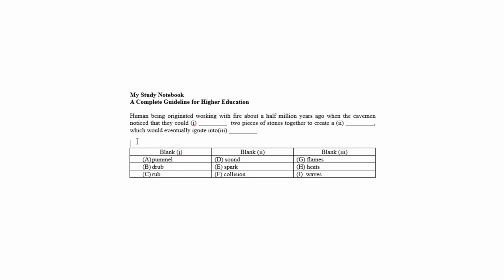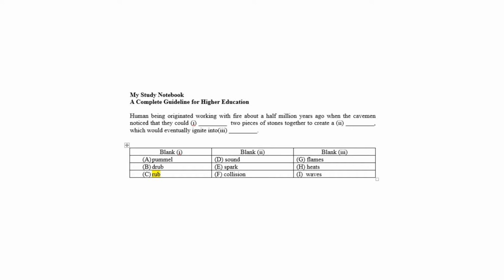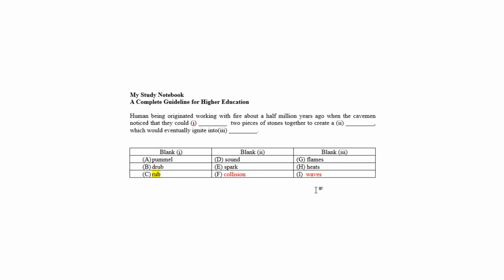MSNB GRE Text Completion Verbal Reasoning 169